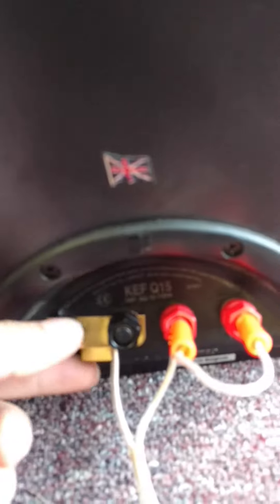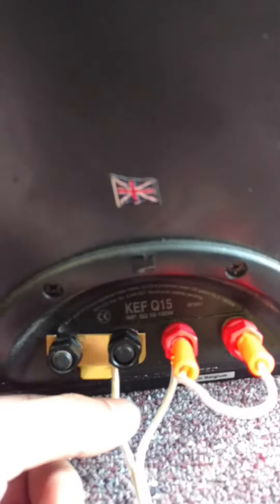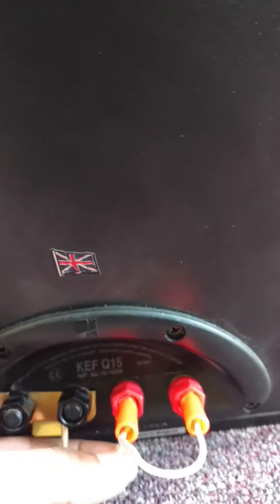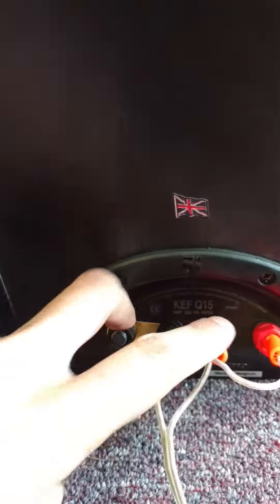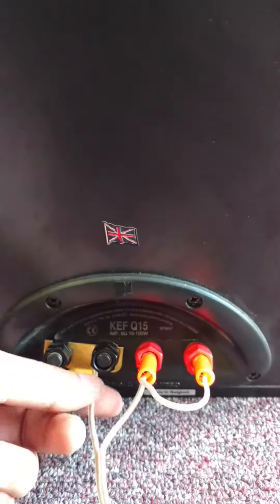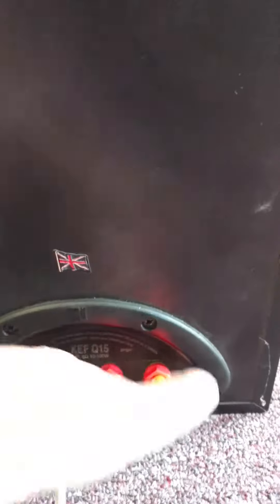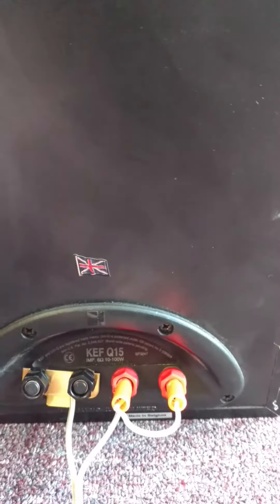KEF Q15 sound stage